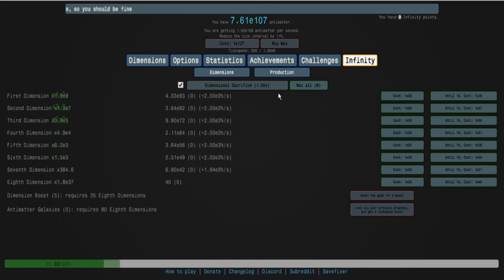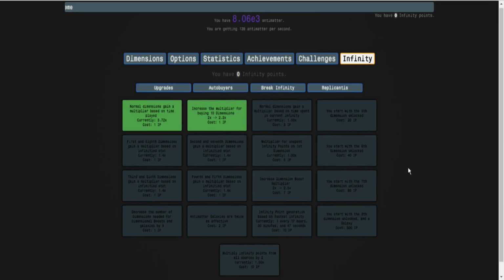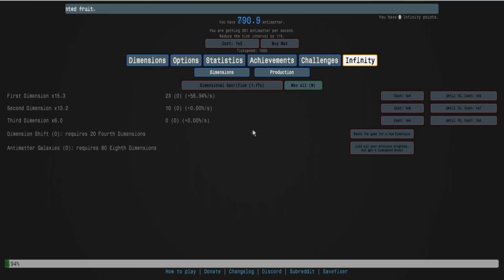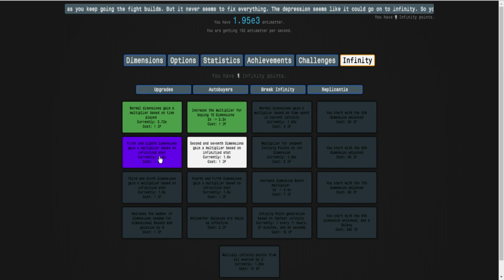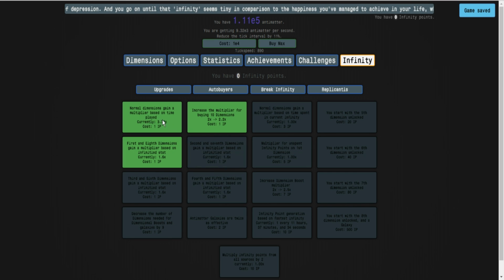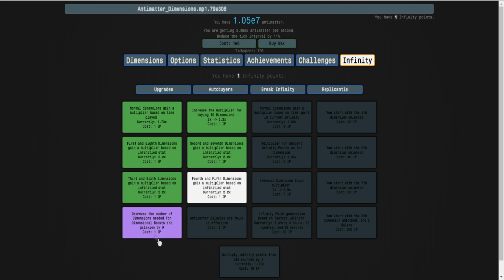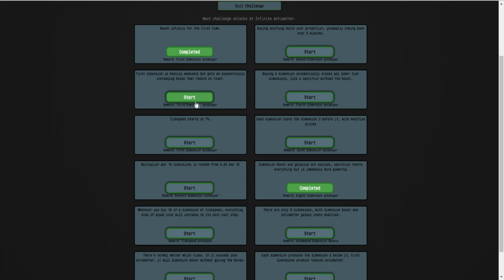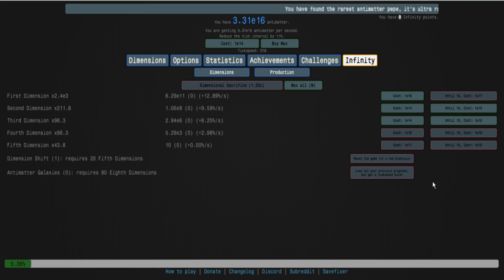Antimatter Dimensions Gameplay #7 - Challenge 8!!!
Social

PSN: CaptainBubblezzz